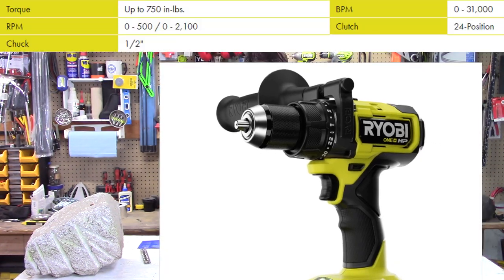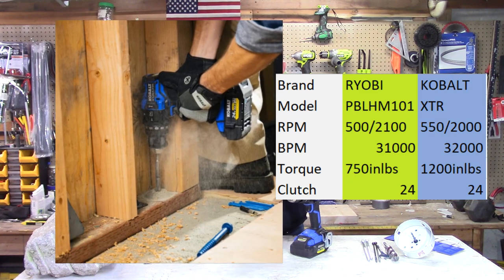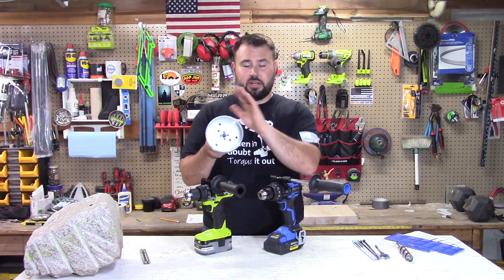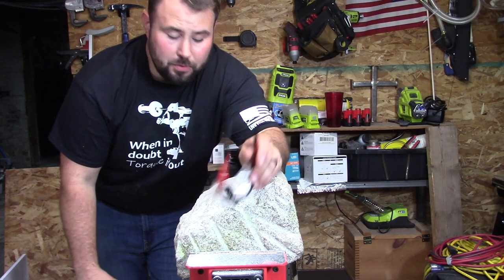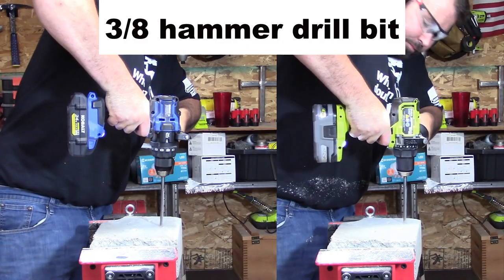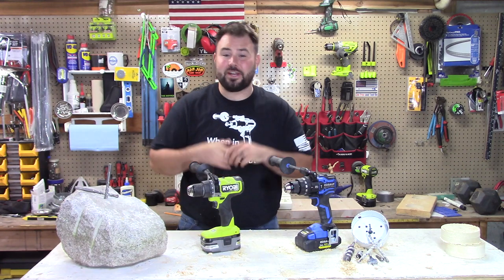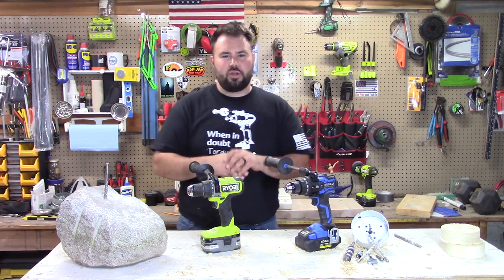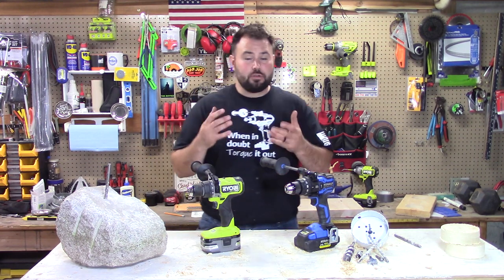Ryobi vs Kobalt [Hammer Drill] Limits tested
Let's compare the two largest and most trusted tool house brands from Lowes and Home Depot. Both are known for quality and power, but who is the most powerful and best value?!